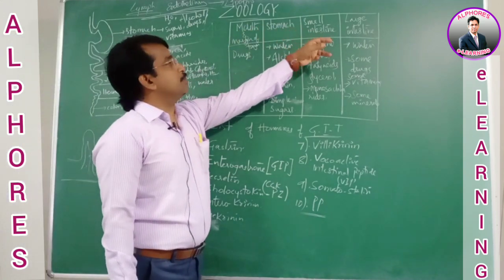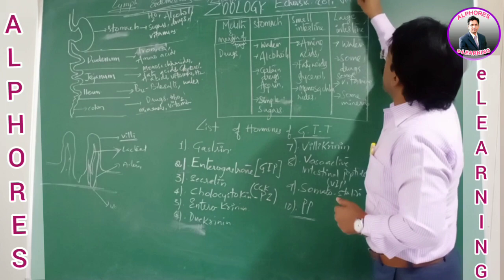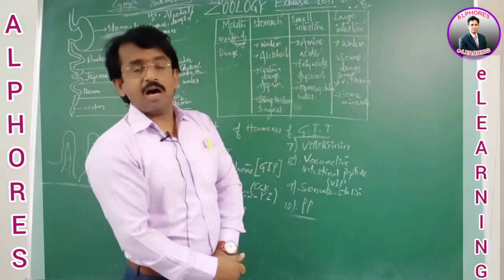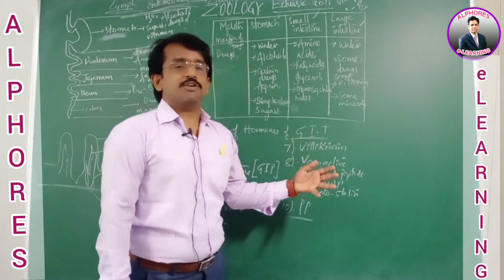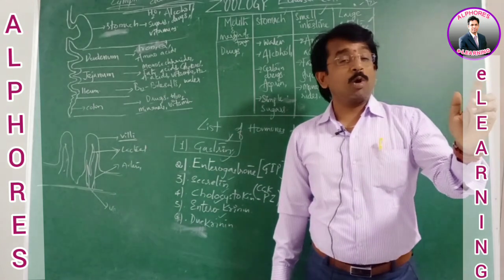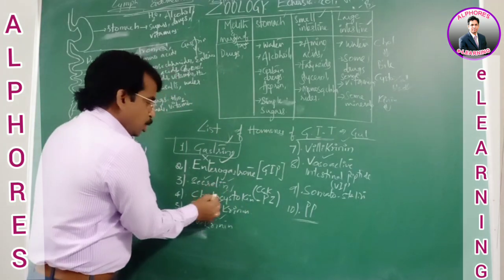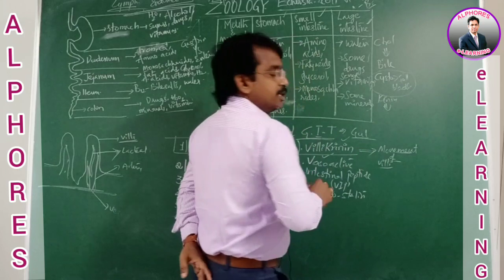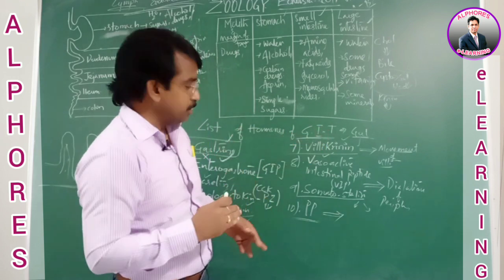NEET | ZOOLOGY | SESSION 14 | UPCOMING SENIORS | 08-05-2020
Absorption & Gastro Intenstine hormones